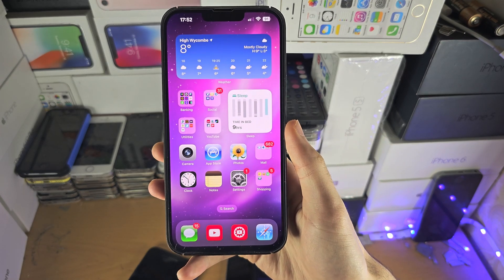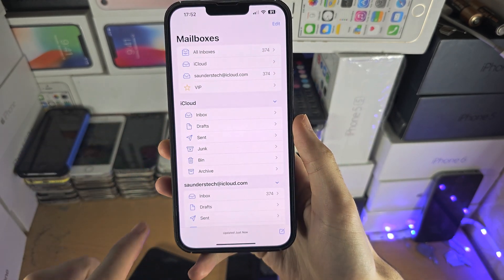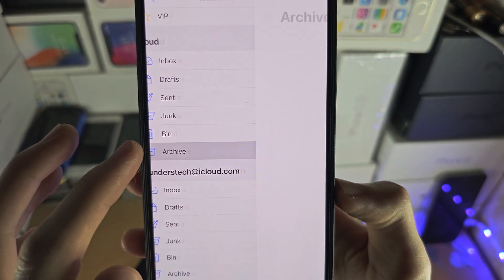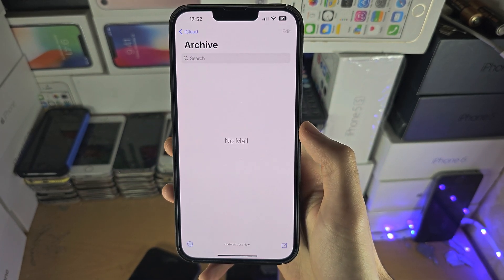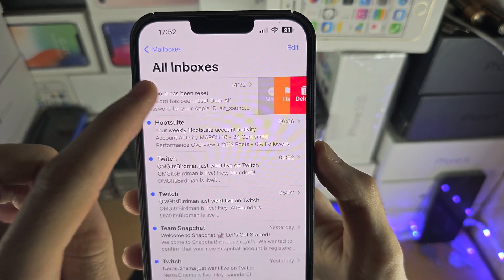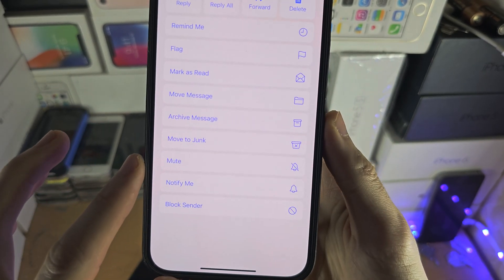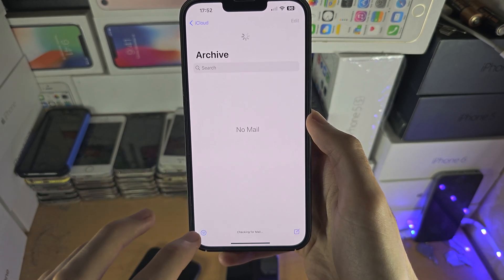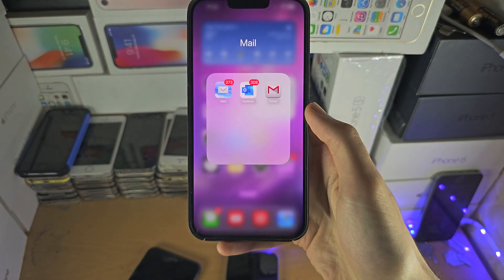ANY iPhone How To Access Archived Emails!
Learn how to access archived emails on iPhone, and if there are no archived emails, I will show the process on how to archive an email or emails.